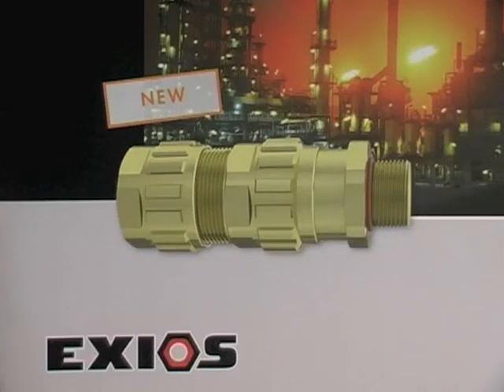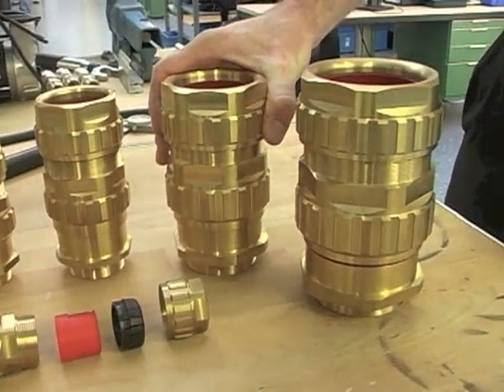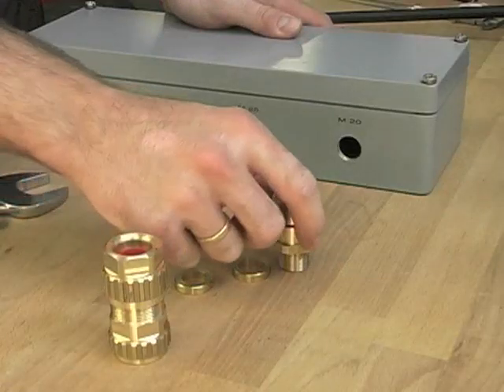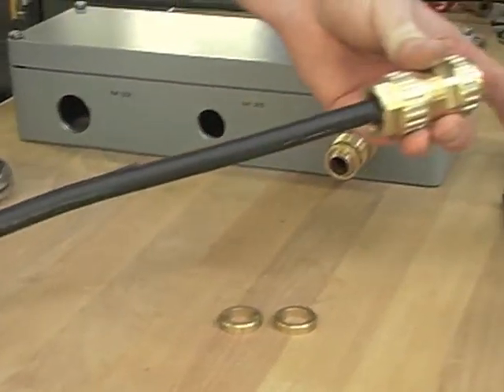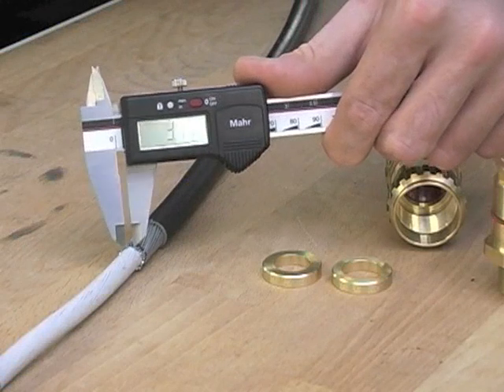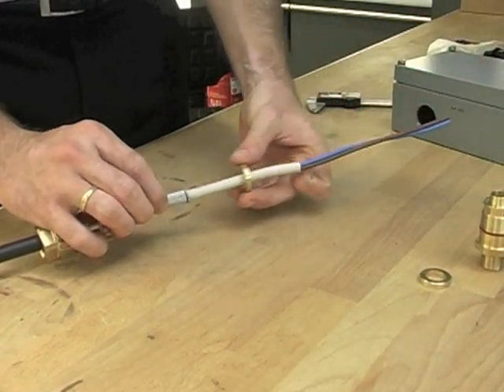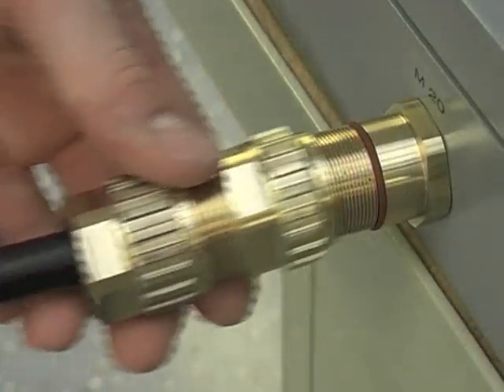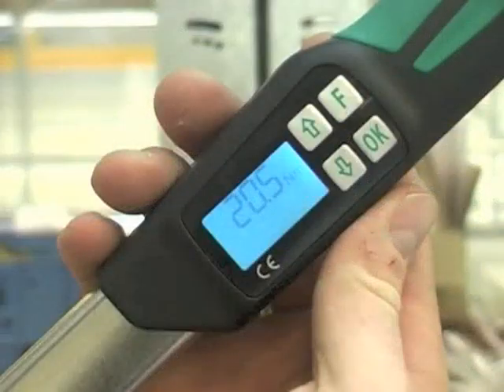HUMMEL AG // Cable Glands // EXIOS Standard Assembly Video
This video demonstrates an example installation of the EXIOS cable gland. In this case a SWA cable is used. Please consider, that the fast and safe installation in hazardous areas, should only be carried out by qualified personnel. It is also recommended to take note of the written installation manual.